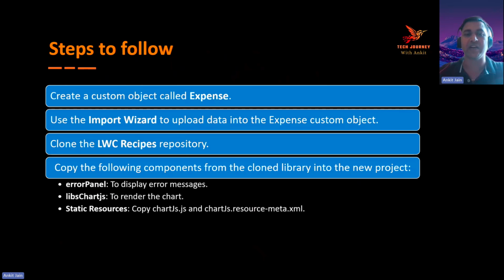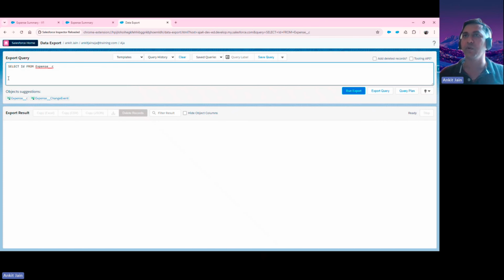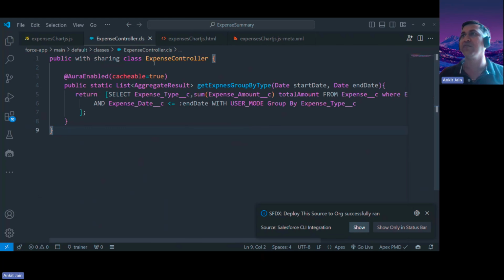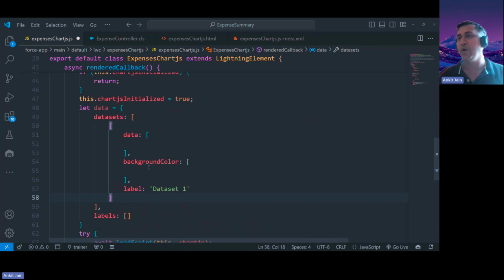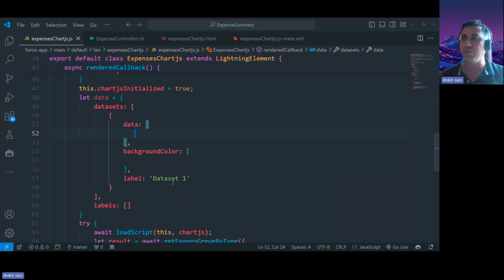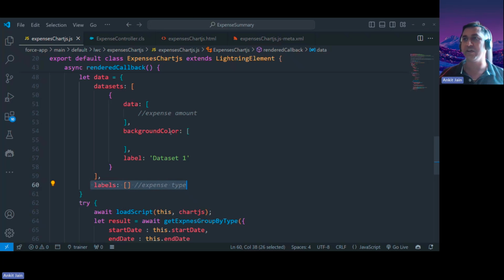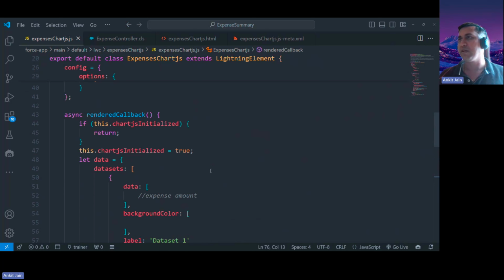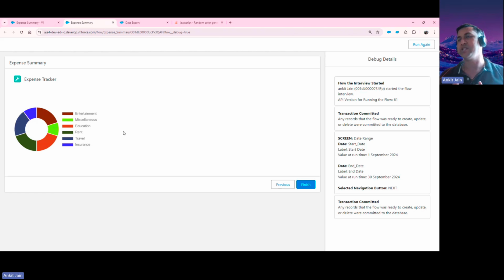Salesforce Project - Part 2 - Expense Tracker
Picklist Values
Travel
Education
Insurance
Utilities
Rent
Entertainment
Miscellaneous
Food

Salesforce mini project using Apex, Flow, LWC, and Admin concepts to build an Expense Tracker. This project demonstrates how to summarize expense data in a dynamic chart created in an LWC component and integrated into a Flow. Perfect for showcasing Salesforce development and admin skills in a practical, real-world scenario!

Reference Links